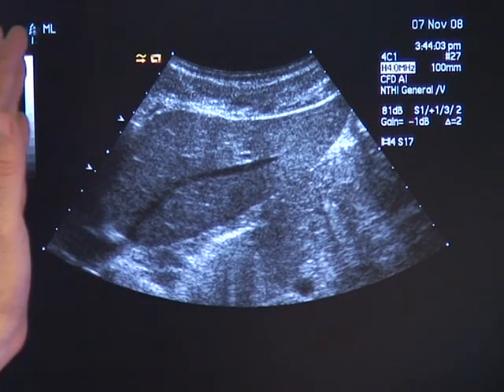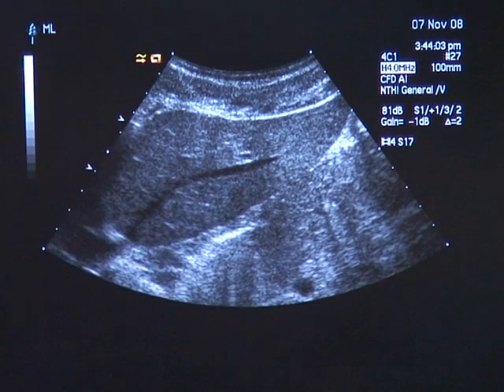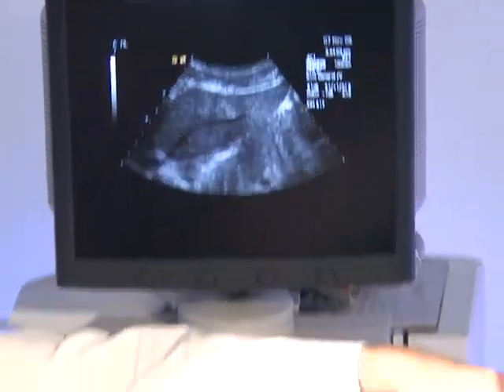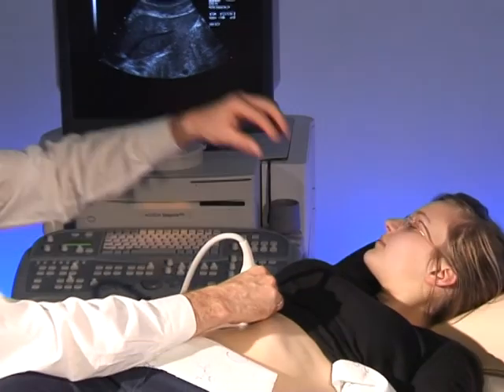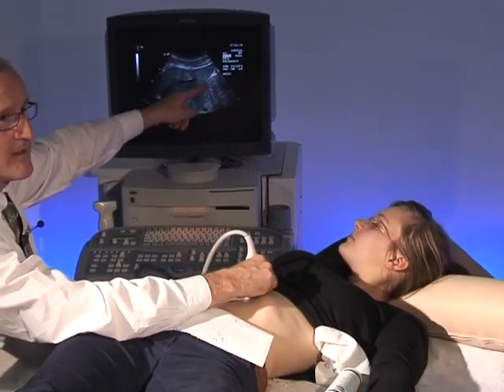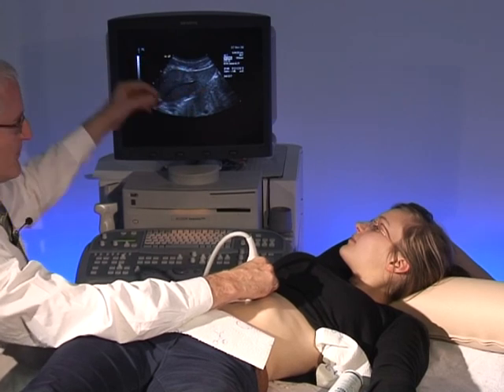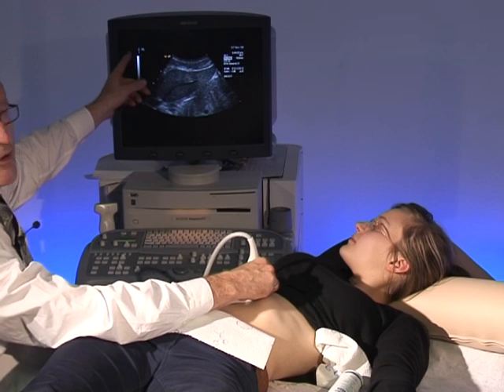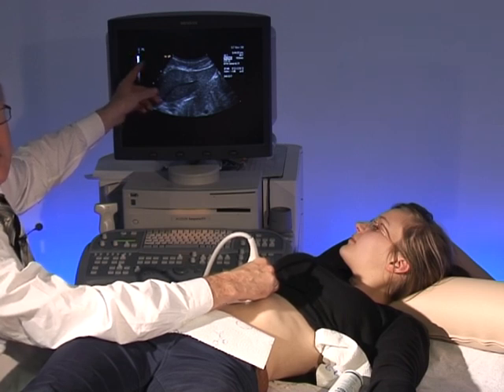ECBv Ch 02 Liver 2 Segments 2 and 3